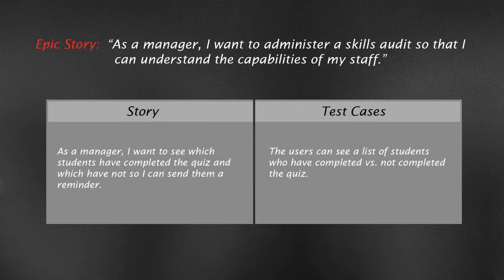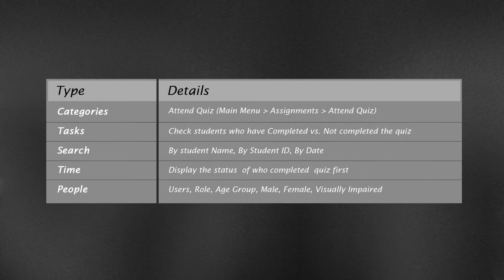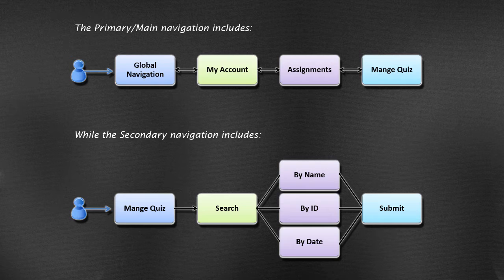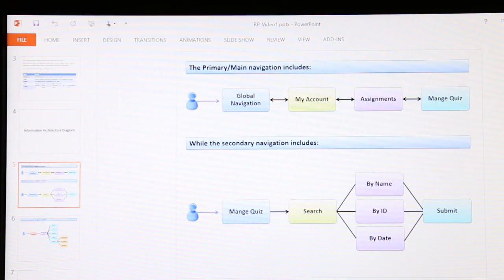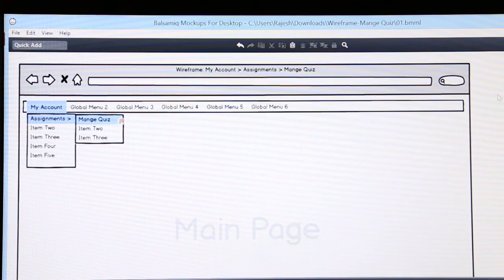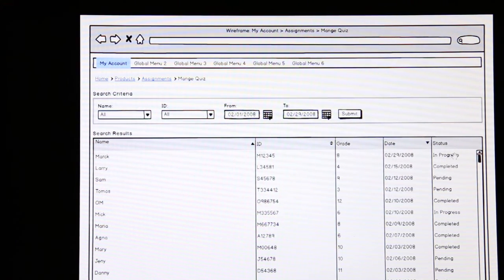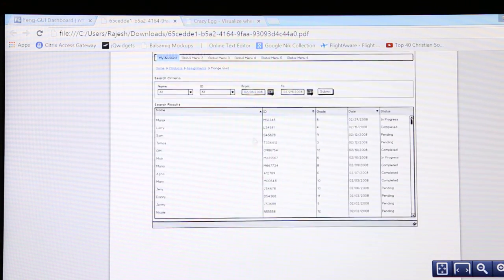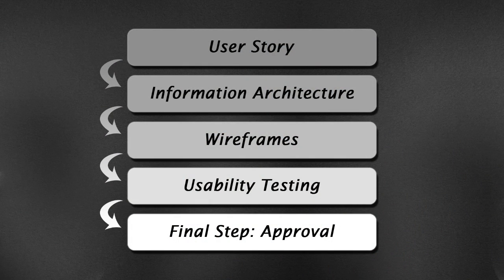From User Story to Final Wireframe One Sprint Journey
Right from creating meaningful user stories to creating wireframes that depict the proposed idea, product or service as a value addition to the users' lives, sprint planning focuses on not just the users' needs but also on business goals.